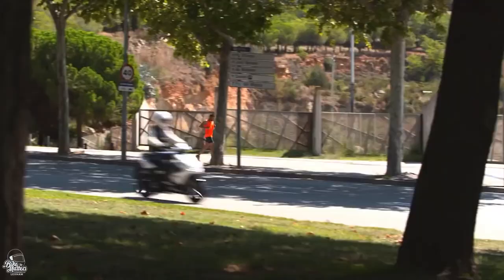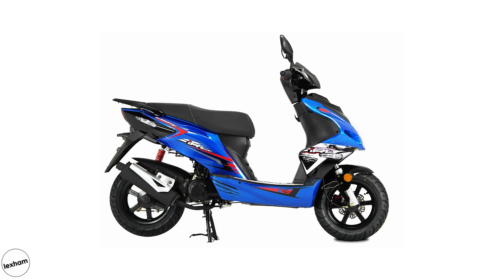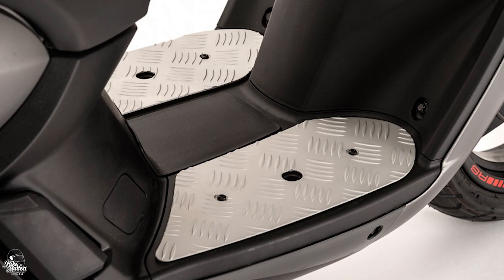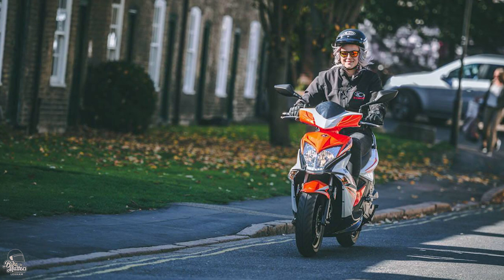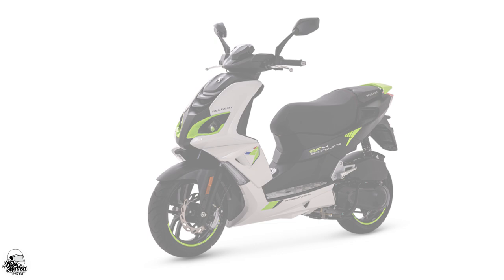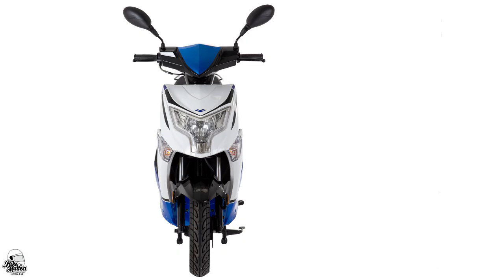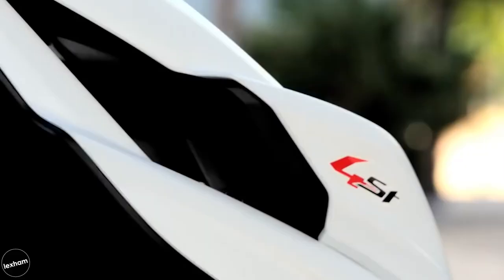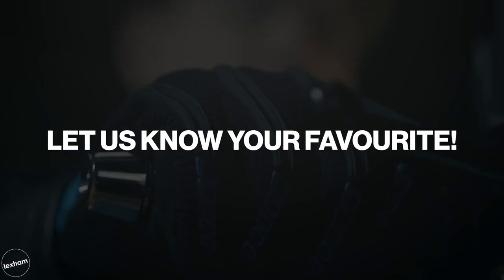Top 10 50cc Scooters 2021!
Updated for 2021, we run through our favourite 50cc Scooters for 2021! Whether you are looking to take your CBT, looking for an upgrade or just want a run around to get from A-B for very low cost, this is the video for you!

0:00 - Introduction
0:32 - #10 AJS Firefox 50
1:07 - #9 Sinnis Encanto 50
1:46 - #8 Peugeot Kisbee 50
2:18 - #7 Sym Jet 4 50
2:47 - #6 Kymco Super 8 50
3:19 - INSURANCE DISCOUNT
3:40 - #5 Peugeot Speedfight 4 50
4:18 - #4 Piaggio NRG 50
5:05 - #3 Lexmoto Echo 50 E4
5:42 - #2 Yamaha Aerox R
6:23 - #1 Aprilia SR 50 R
7:06 - Outro